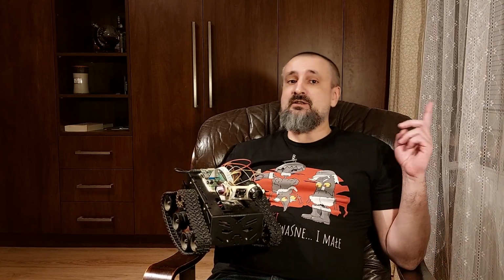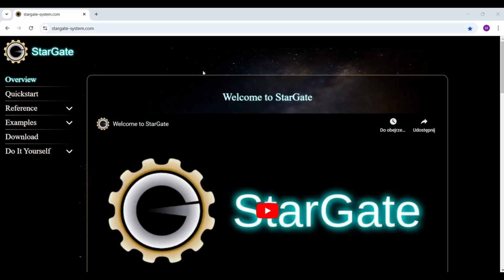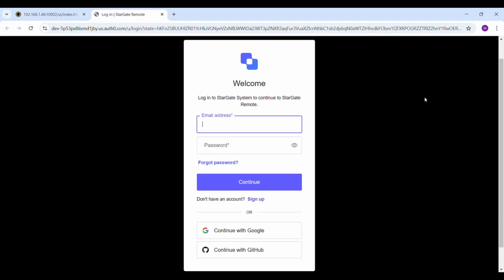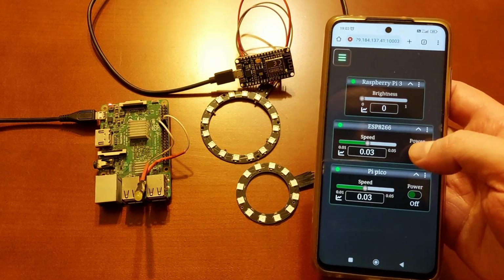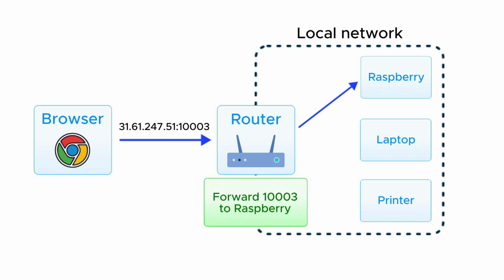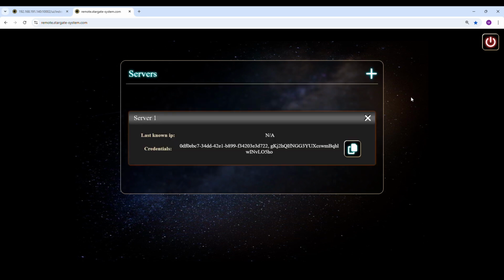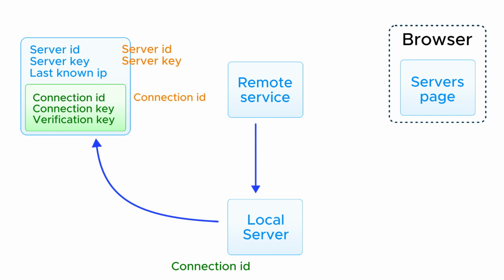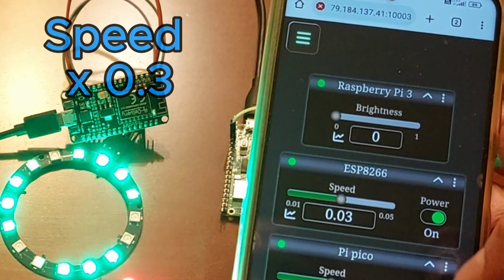How to interact with various boards over the internet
In this video I'm presenting my own solution to the problem of connecting with Arduino, Raspberry Pi or similar boards running inside local network, using internet connection.

00:00 - 00:43 - Intro
00:44 - 03:50 - Usage example
03:51 - 07:35 - How it works?
07:36 - 08:15 - Considerations
08:16 - 08:33 - Goodbye